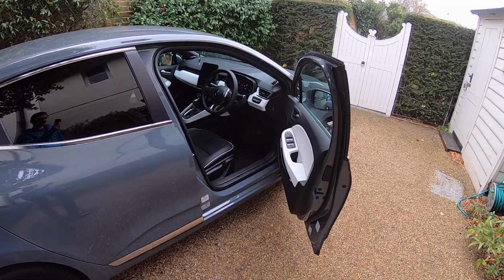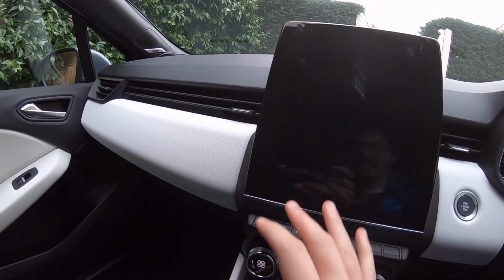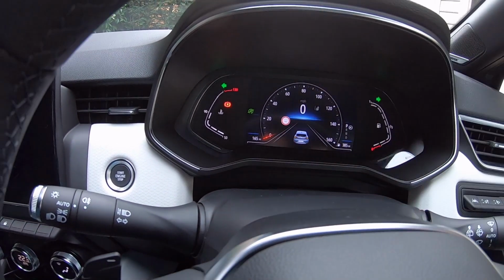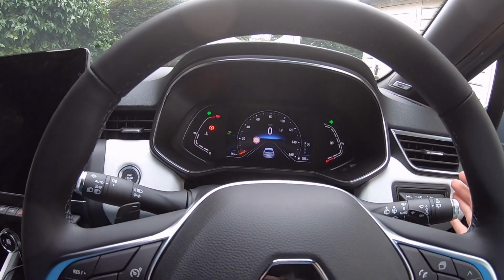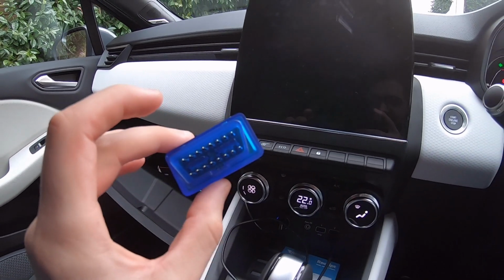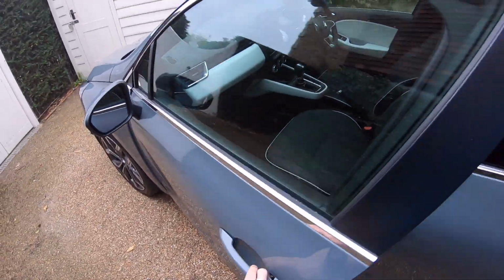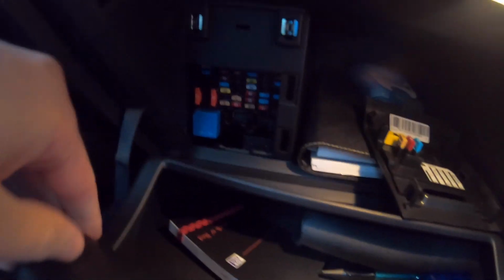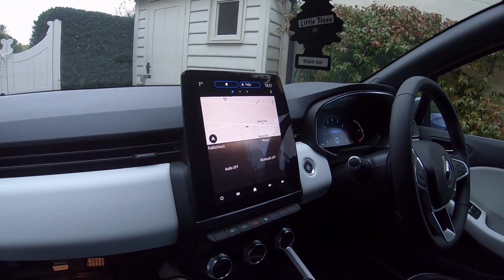How to fix a 2020 Renault Clio V in transport mode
So my 2020 Renault Clio V (5) had a problem with being in transport mode and in this video I show the issue and then show you how to fix it youself - very quick and easy, no tools or mechanic skills requried!